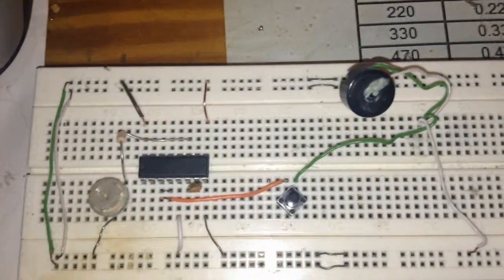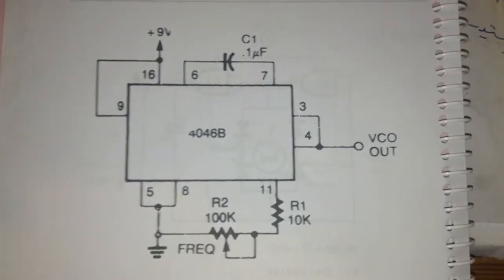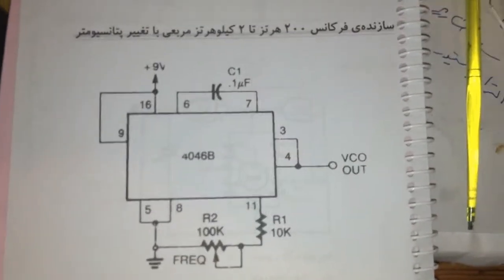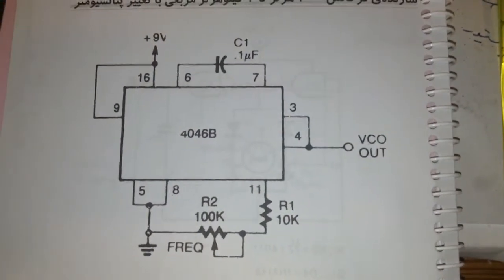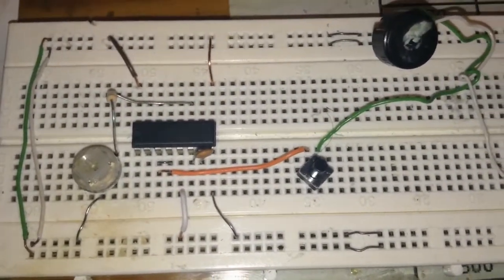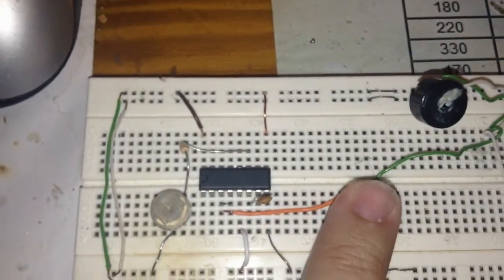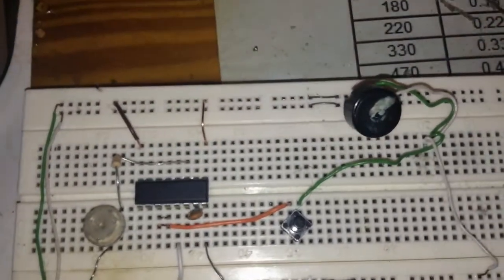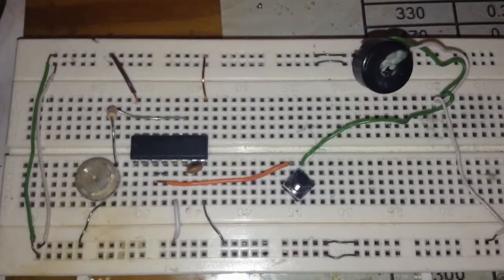CD4046 200Hz 200Khz Oscillator Easy Easy Easy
CD4046 or HFE4046 is good ic to make oscillator project,
please look@this different circuit design and check how frequency can change over Trimmer Pot from 200Hz ~ 200KHZ

more projects available on the channel with 4046 like Theremin or Oscillator...